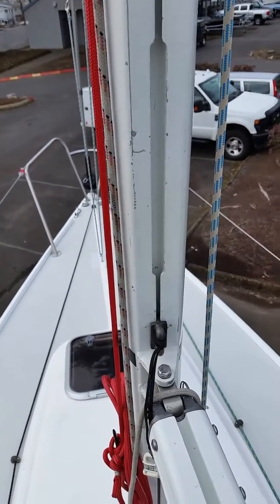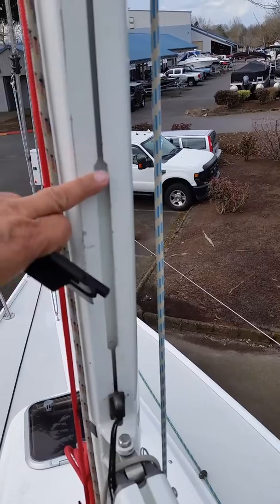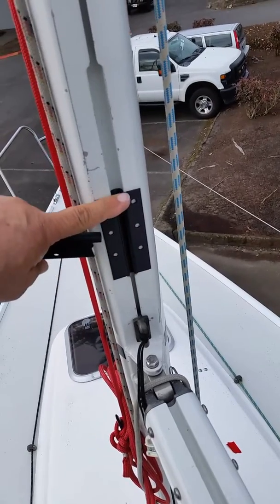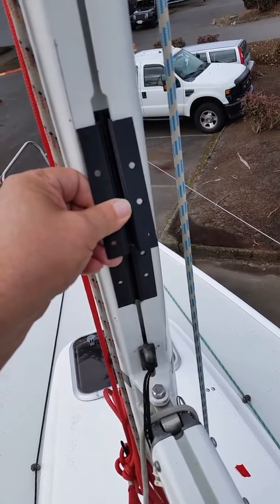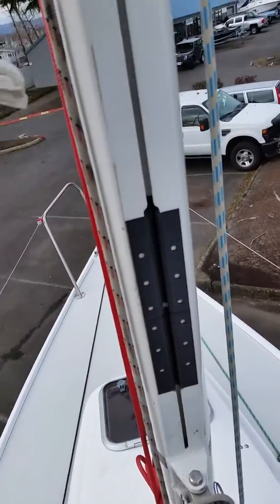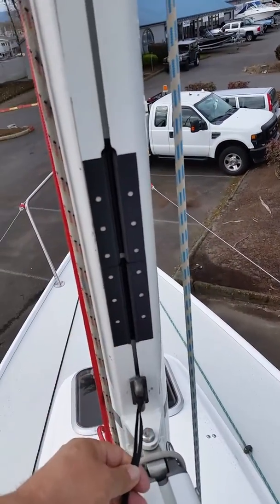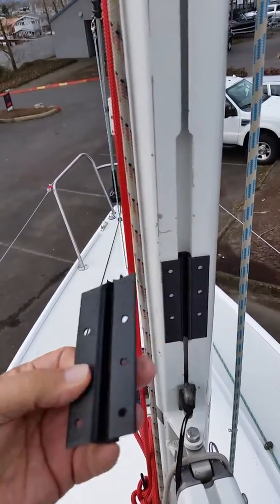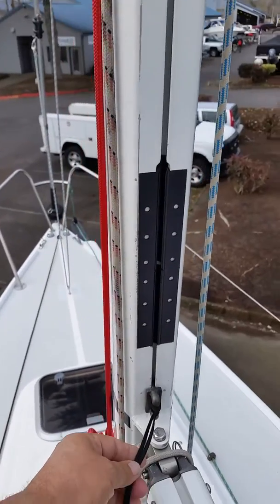J80 Sailboat MastGate Inserts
Plastic inserts were designed and built using precision computer equipment.  The two inserts are identical.  Lower insert stays attached and upper only needs removal for sail removal.

Preferential attachment is by drilling 3/16" holes and using nylon removable rivets (We sell them). Otherwise you will use stainless or nylon screws which requires the extra step of tapping holes.